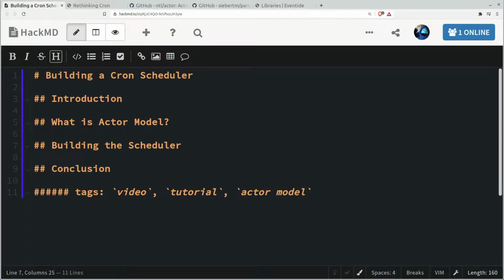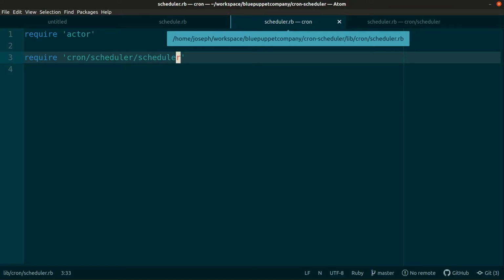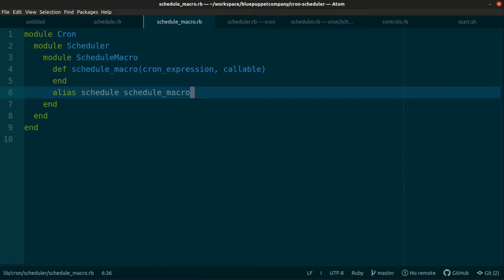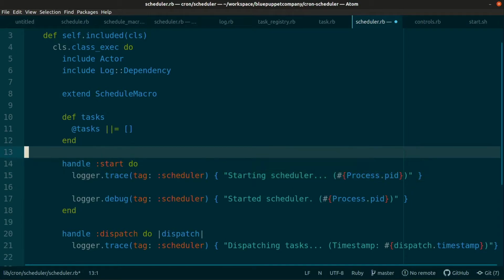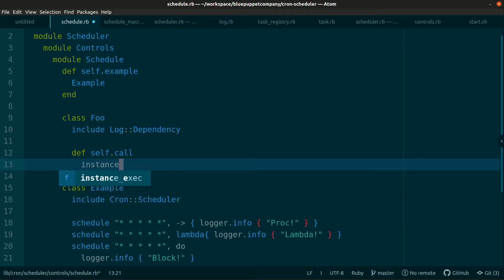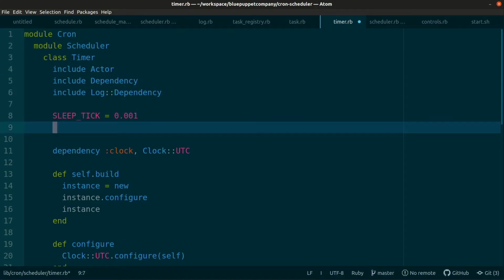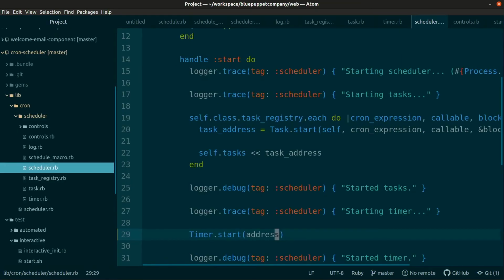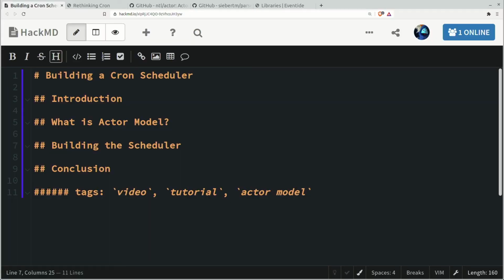Building a Cron Scheduler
Using the Actor model of concurrent computation, I build a cron scheduler in Ruby intended to be a single lightweight process within a larger distributed system, its only purpose to schedule work that other processes on other larger server instances complete.

Dependencies

ntl-actor
parse-cron
Other Eventide Project packages

Links

Timestamps

00:00 Introduction
02:13 What is the Actor Model?
03:19 Project Skeleton
04:16 Scheduler API
05:34 Base Scheduler Actor
12:31 Schedule Macro
21:23 Dispatch
24:59 All Callables Actuated
29:35 Timer
37:24 Timer Dispatch
41:04 Cron Expression Evaluation
46:46 Conclusion